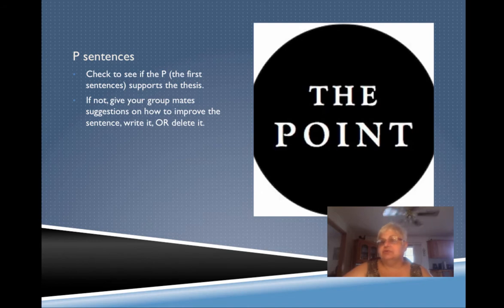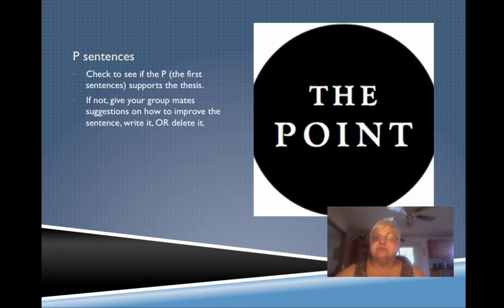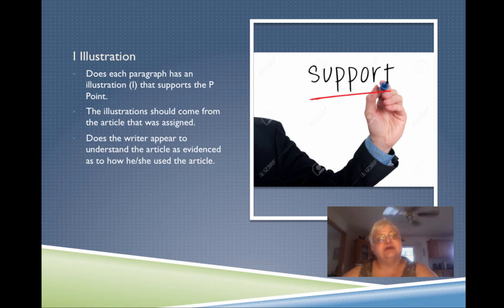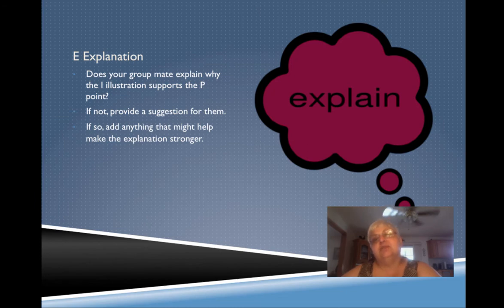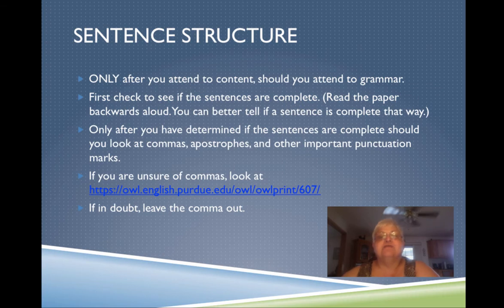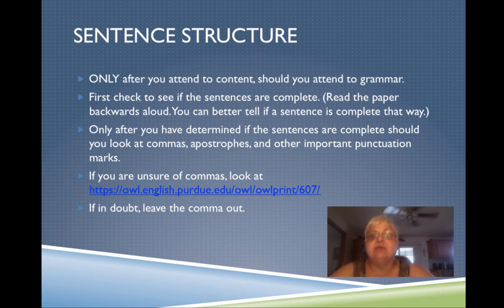Writing a Critique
Table of Contents:

00:13 - Writing a Critique
00:15 - Read the Entire Essay
00:28 - Look for a thesis
00:52 - P sentences
00:56 - Look for a thesis
02:37 - P sentences
03:19 - I Illustration
04:01 - E Explanation
04:50 -
04:52 - Sentence Structure
06:16 - Unsure of Your Advice